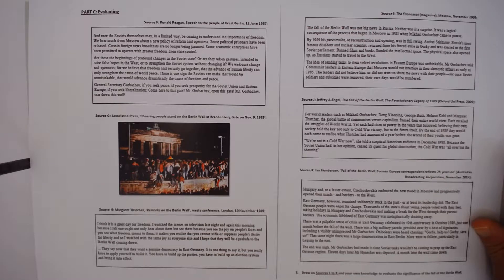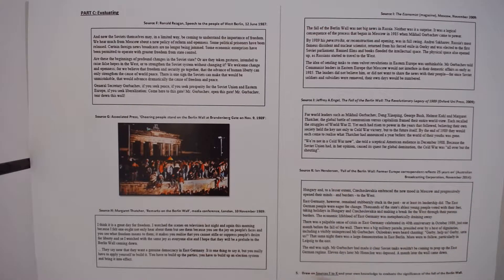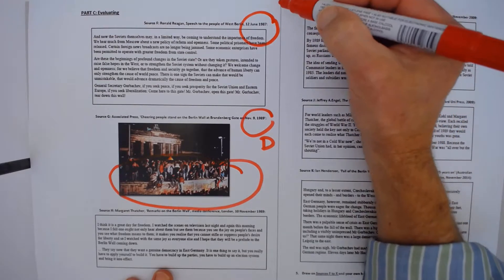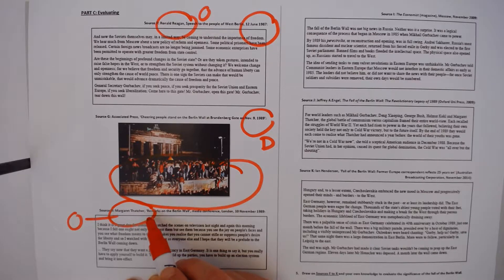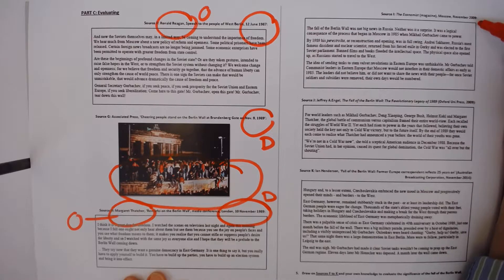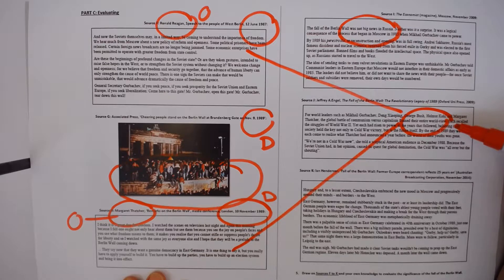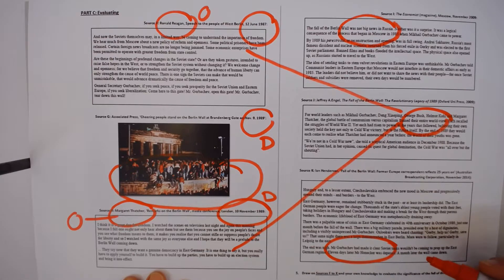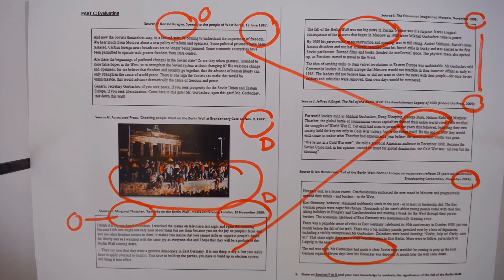Analysing multiple sources at once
A short tutorial on how to approach a question on a History paper that involves multiple sources